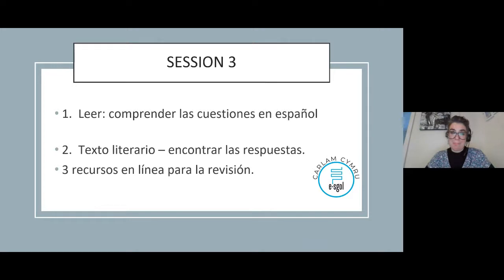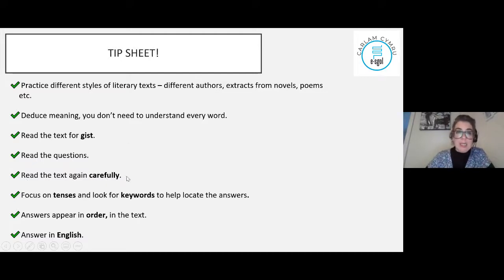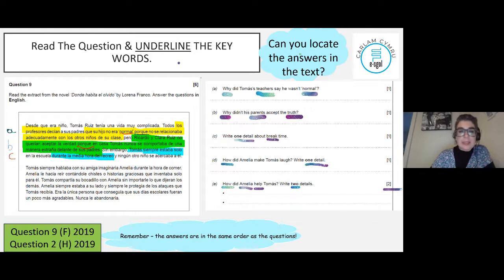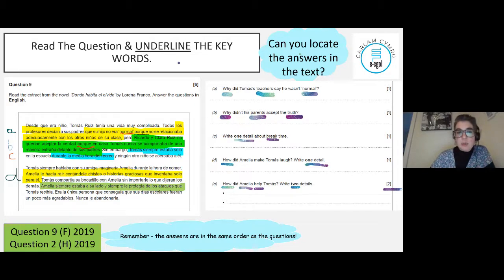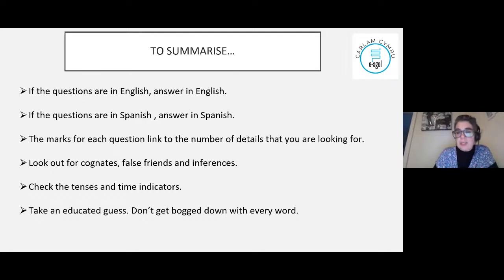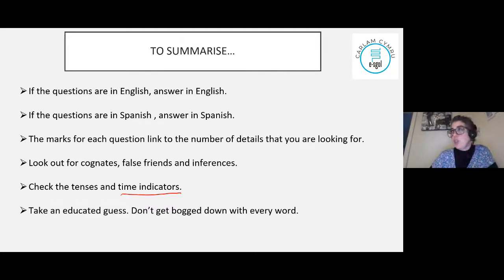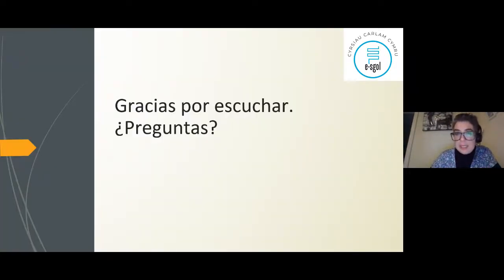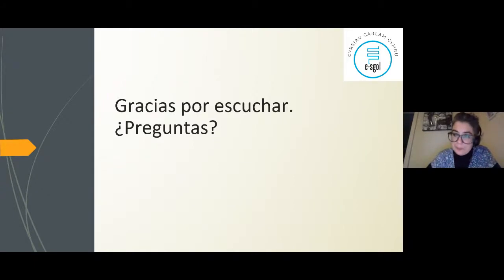Spanish GCSE - Session 3